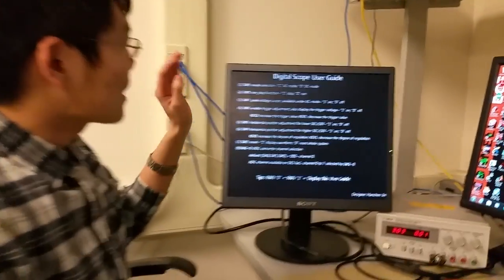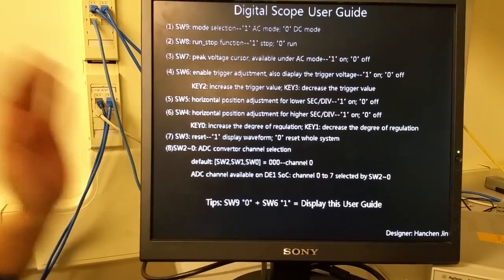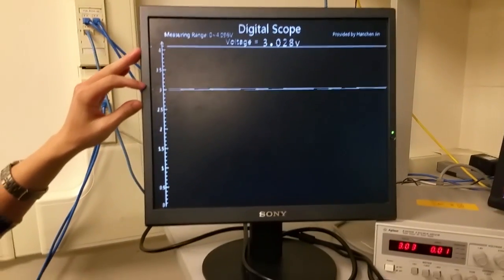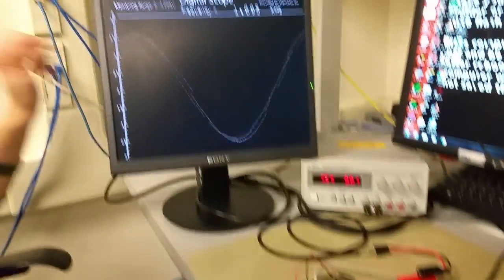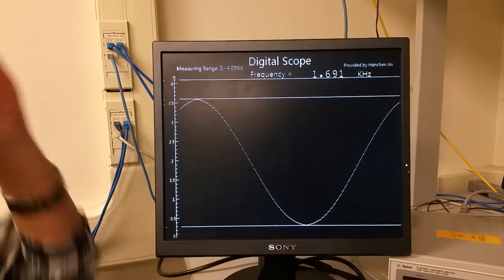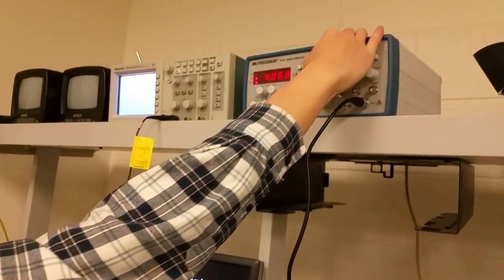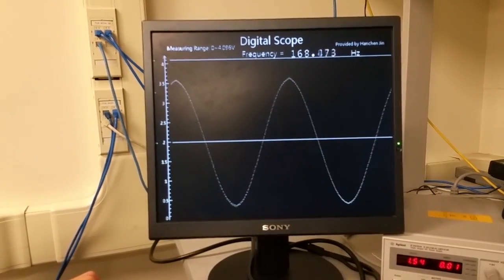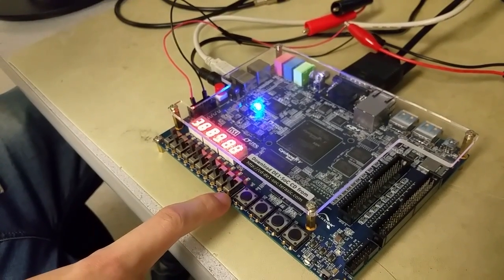Digital Scope on DE1-SoC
All functions done in FPGA hardware, connected to external ADC.
The objective of this project is to implement a digital oscilloscope based on Alter DE1-SoC board. Since DE1-SoC has a low-noise, eight-channel CMOS 12-bit analog-to-digital converter (LTC2308) with a conversion throughput (Sample Rate) up to 500Ksps, it can be an appropriate hardware platform for implementing a digital oscilloscope. Also a 15-pin D-SUB connector is available on this DE1-SoC board which is driven by the ADV7123—triple 10-bit high-speed video DAC (transforms signals from digital to analog). This DAC can support the SXGA standard (1280x1024) with signals transmitted under a speed up to 100MHz. For implementing the stable displaying, VGA mode (640x480) within a 25MHz pixel clock is chose as the display configuration for this design. The ADC values are stored into two register arrays—one for stable displaying, one for buffering ADC data for next frame; then these data are operated by FPGA logic and used to draw waveform on monitor through VGA port. Since FPGA logic is able to do parallel floating operations effectively, it can calculate the frequency of the waveform and also update the display on the monitor quickly. So this design builds a digital scope including the functions like measuring and storing voltage for DC or AC value, adjusting trigger value, adjusting horizontal position of the waveform, calculating the frequency, run/stop, reseting the whole system and selecting ADC value input channels by the combination of switches and buttons. It is mainly comprised of ADC measuring module, data storage and calculation module and VGA displaying module. All of these functions are implemented in FPGA logic.